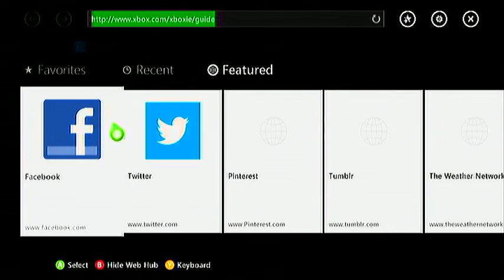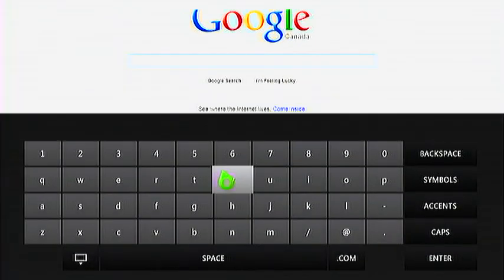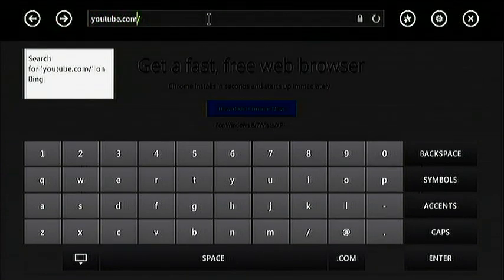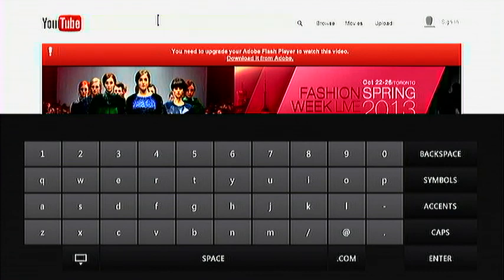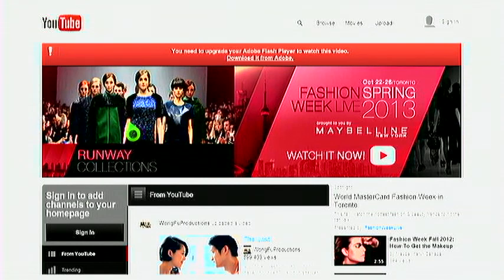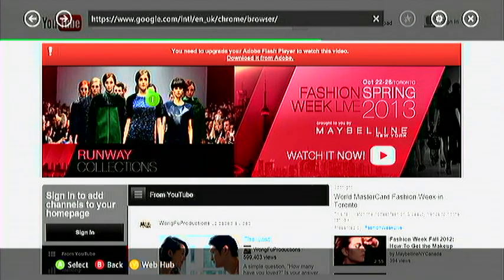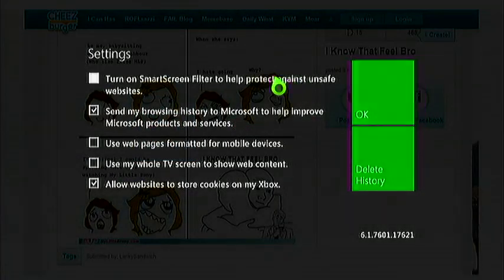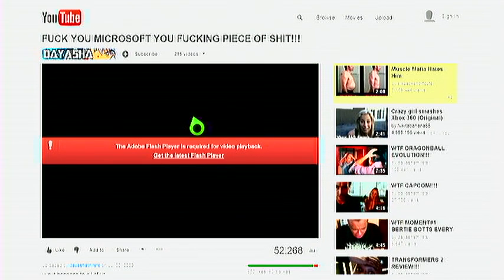I Review Internet Explorer 360 edition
i get angry at internet explorer.